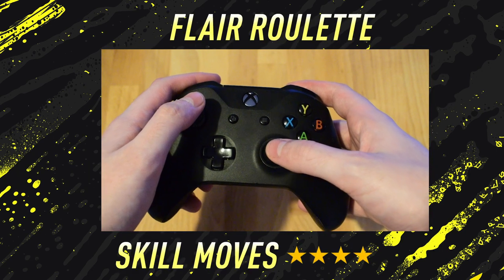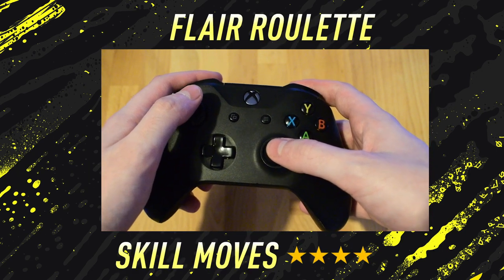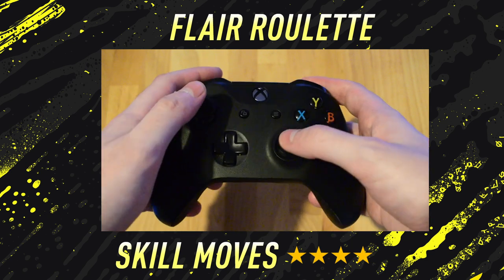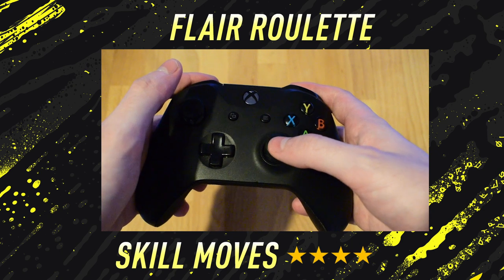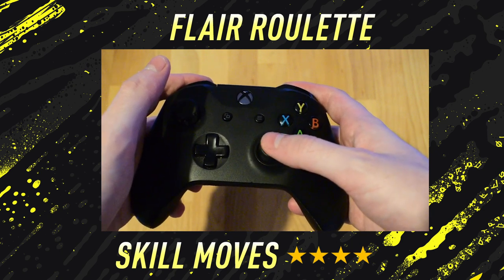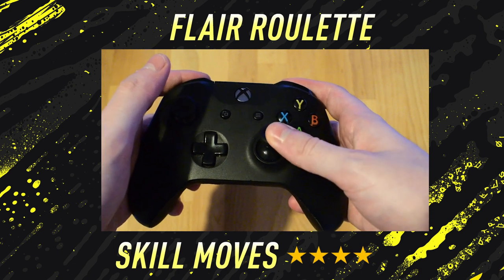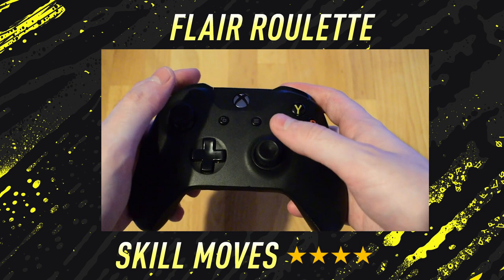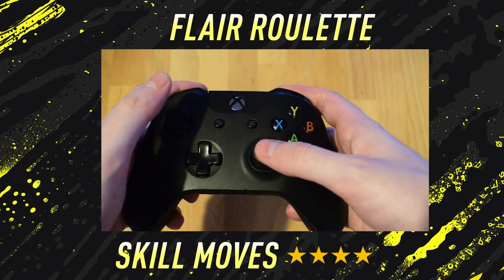FIFA 20: Flair Roulette Tutorial - PS4 & Xbox One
Welcome back to a brand NEW FIFA 20 Tutorial on my channel. In today's video I show you how to perform the flair roulette. The video show's you in depth control's and details on how to perform the skill in addition to this I show in game examples so you know the places to perform the skill on the pitch.